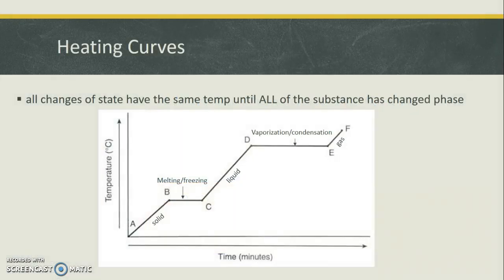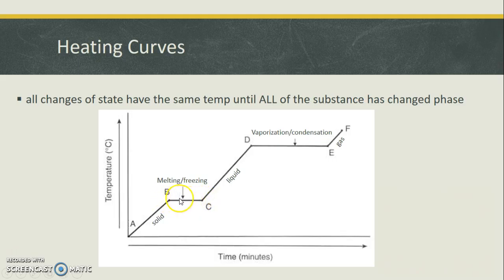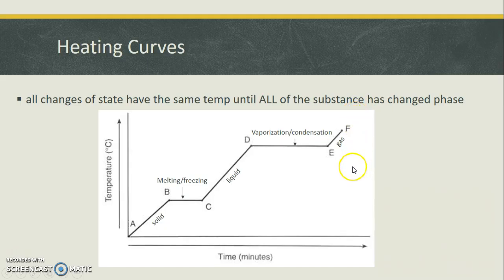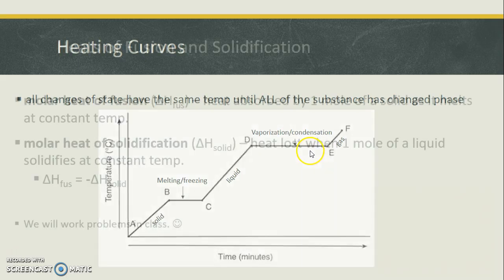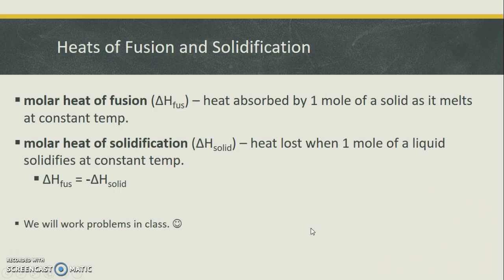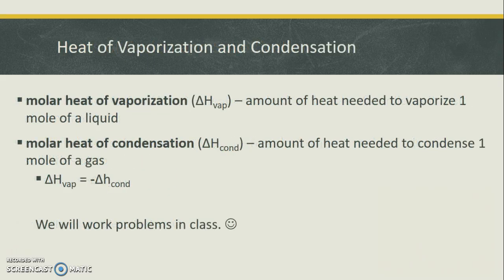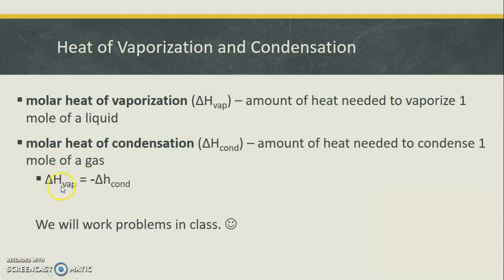Chapter 17, section 3 - heat in changes of state